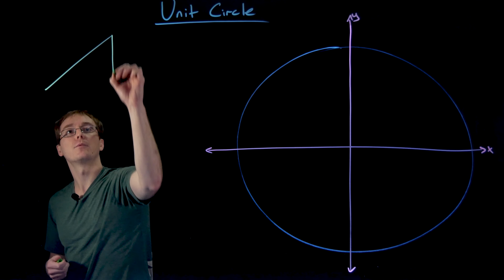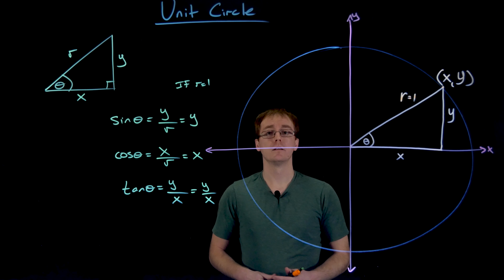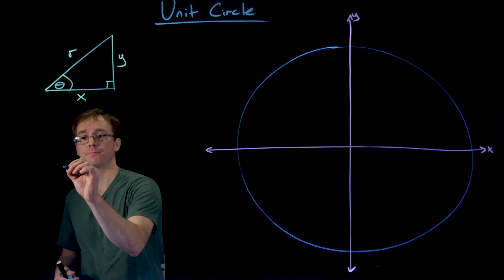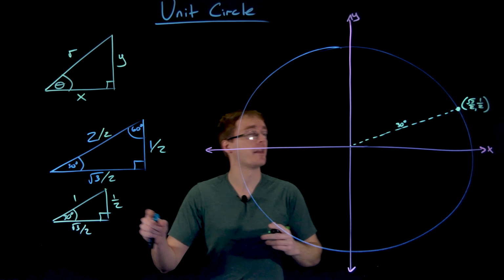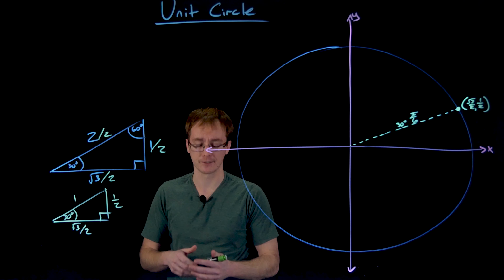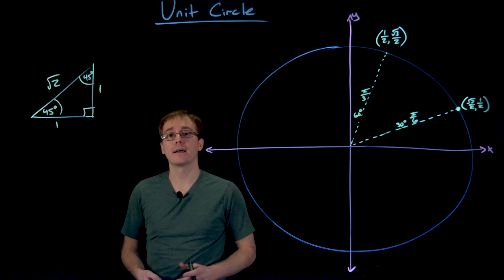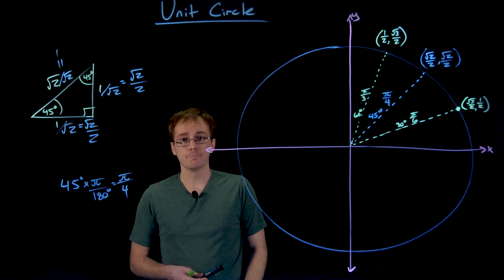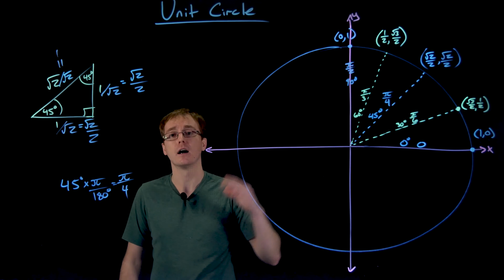Introdution to the Unit Circle: Part 1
It is recommended that you download and print out this Blank Unit Circle PDF as you follow this lecture.  This unit circle will be VERY useful to you in Trigonometry.